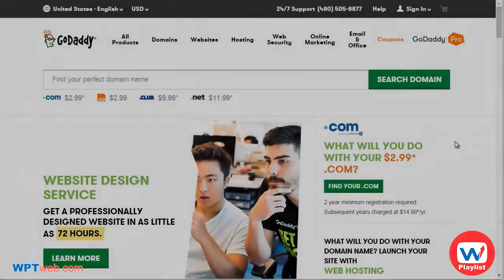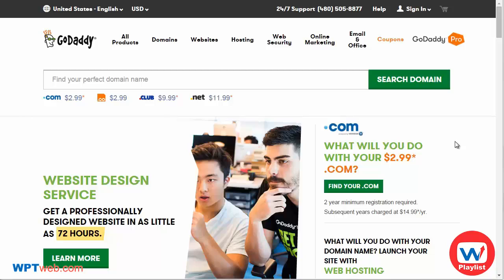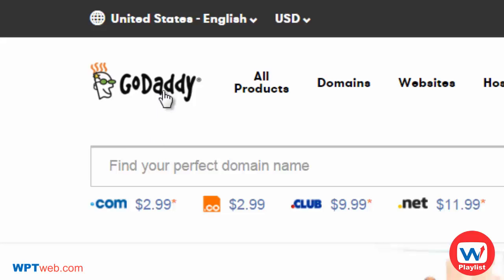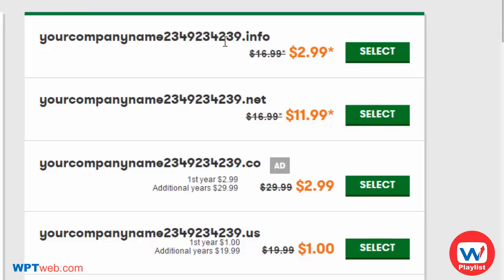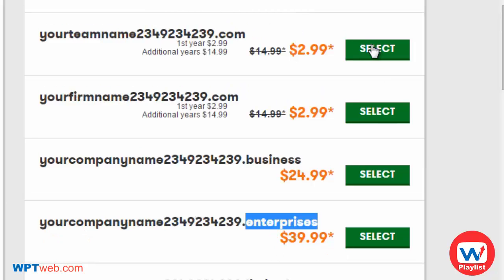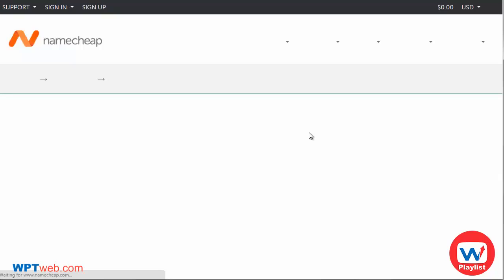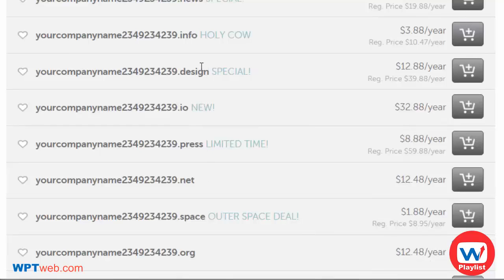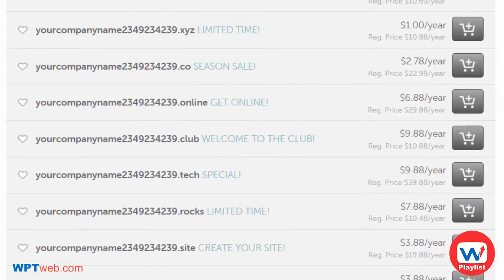How To Buy Domain Name? Buy Domain Names Cheap On Godaddy & Namecheap - WordPress Tutorial 2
How To Buy Domain Name? Buy Domain Names Cheap On Godaddy &

► Channel share wordpress tutorial, wordpress SEO,  ecommerce, WooCommerce; guide use wordpress themes & plugins; review hosting & domain. More & more!